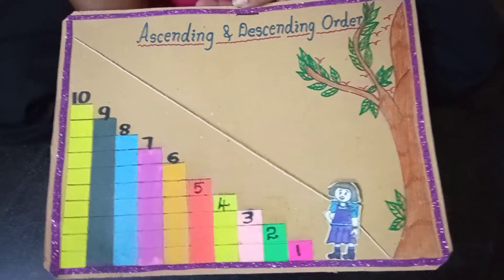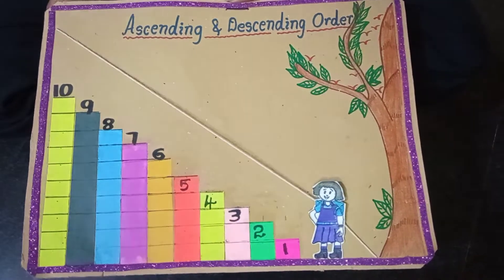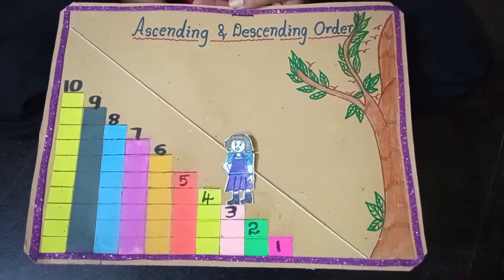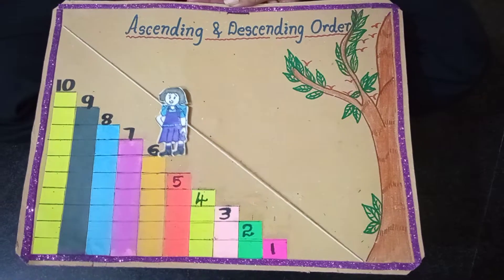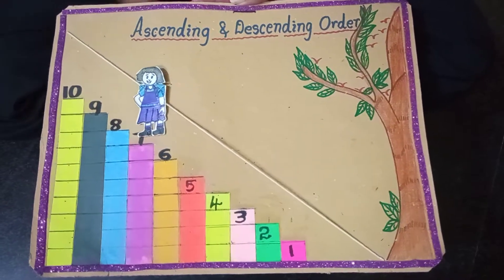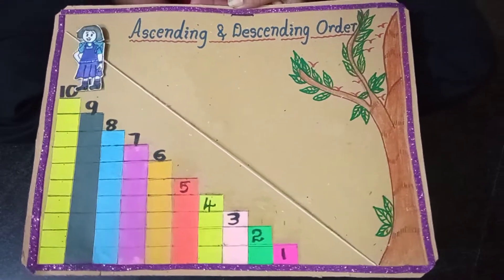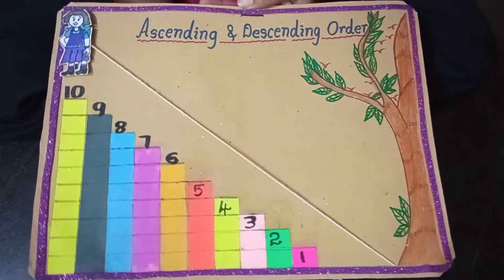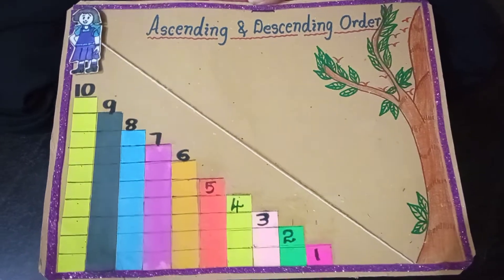Ascending and Descending Order